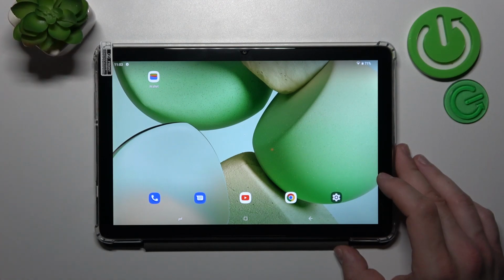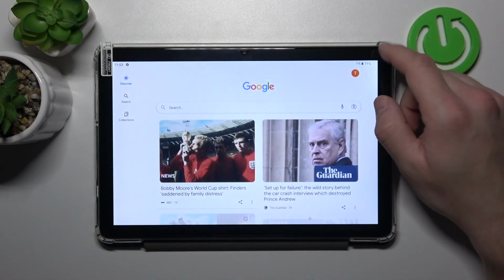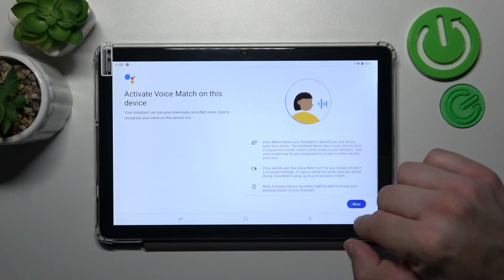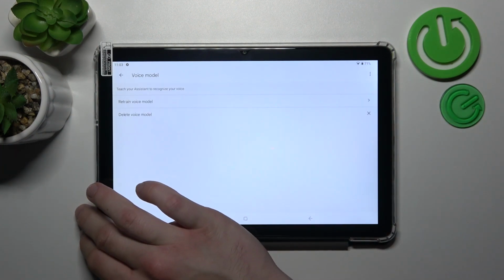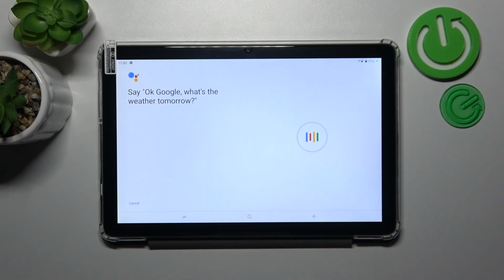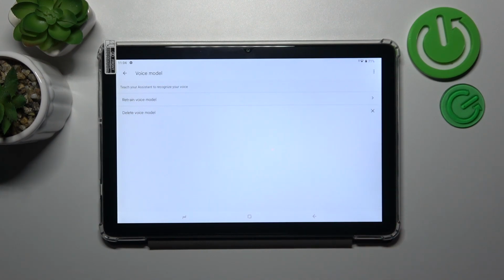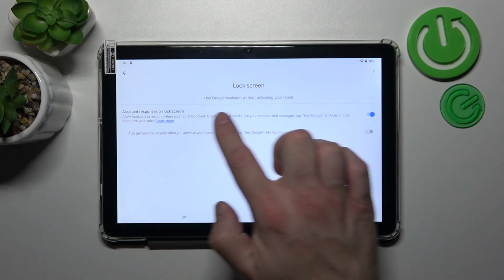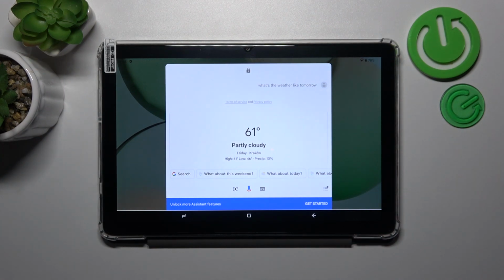Enable Google Assistant on Lock Screen - DOOGEE T10 & Google Settings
Find out more info about DOOGEE T10:
With just a few simple settings, you can activate Google Assistant on the lock screen and effortlessly perform tasks, get answers, and stay organized. Did you know about this Google Assistant option? Yes, it's possible to activate it on your DOOGEE T10 tablet - click on the video above and learn the best way to enable the Google Assistant to work on your Lock Screen. This new feature will help you to very quickly get access to the needful information with the assistant and without even unlocking your tablet. Cool!

How to use Google Assistant on DOOGEE T10 Lock Screen? How to manage Google Assistant Settings on DOOGEE T10? How to enable Google Assistant on Lock Screen on DOOGEE T10? How to activate Google Assistant without screen unlocking? How to use Google Assistant without screen unlocking?